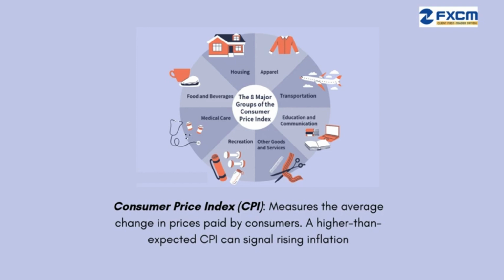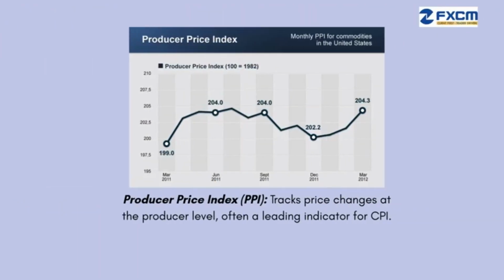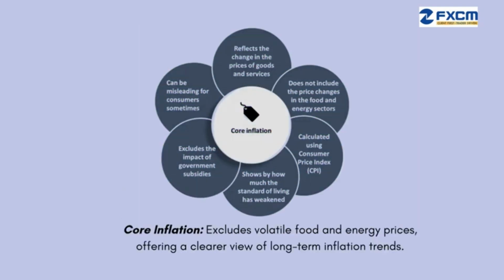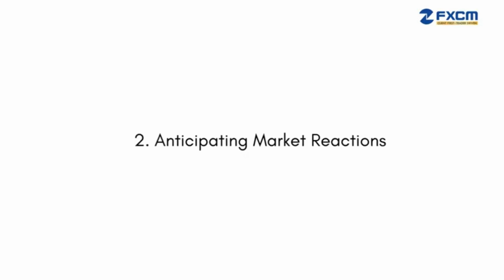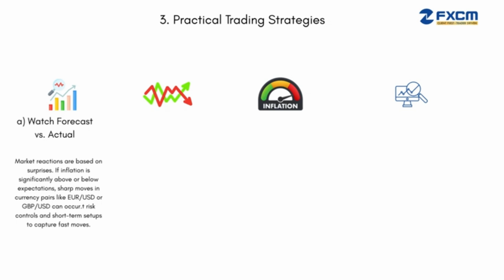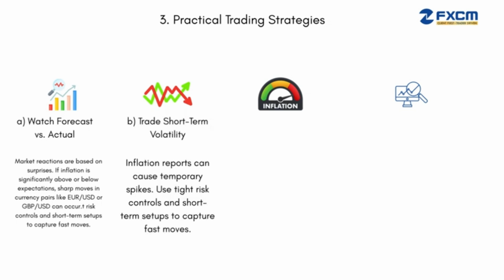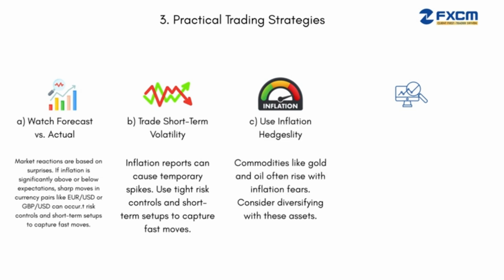How to Trade with Inflation Data | Anticipate Market Moves Like a Pro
Inflation data can move the markets fast—if you know how to read it. In this video, we break down how traders use CPI, PPI, and central bank responses to anticipate price action in forex and stock markets. Learn real strategies
and data-driven insights to stay ahead of market trends.

Perfect for forex, commodities, and equity traders!